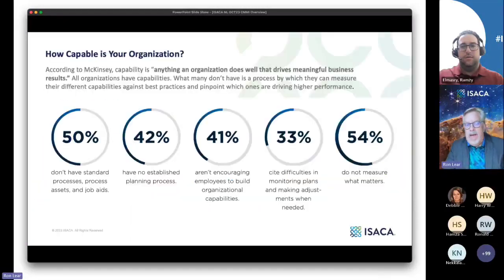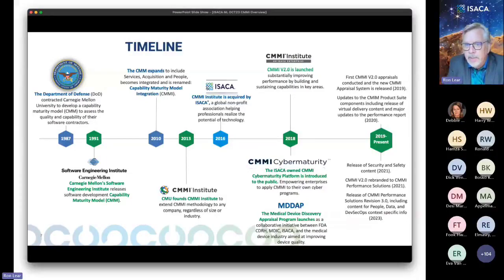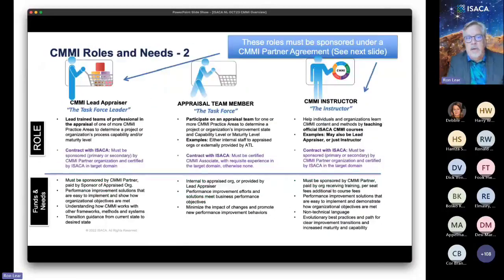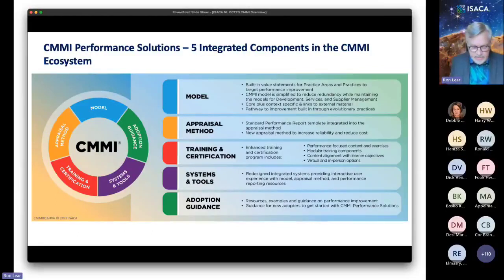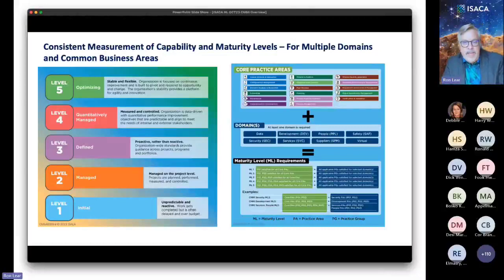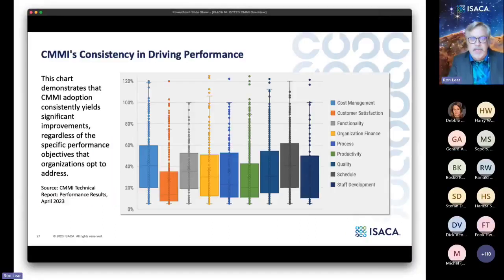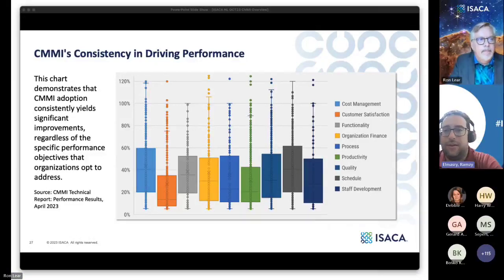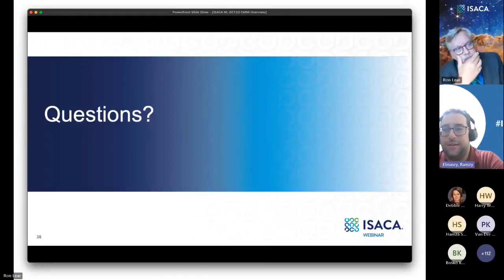041023 Square Table: CMMI Ecosystem Overview